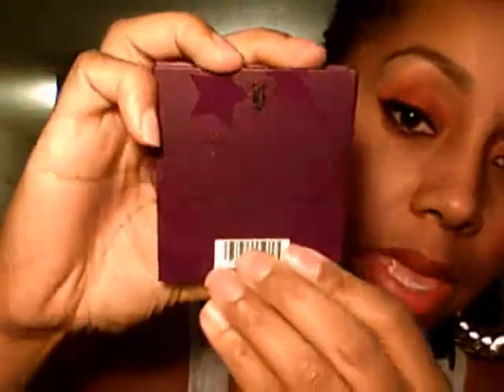Deal Alert- $1 MAKEUP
yall gotta check this deal out...i dont wanna b the only 1 spending lol...let me kno wat yall think about this band